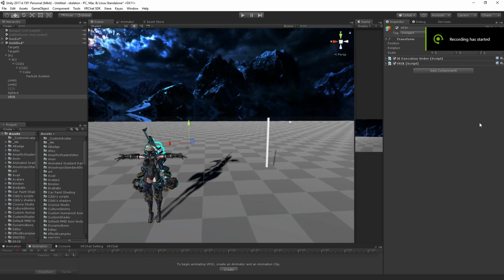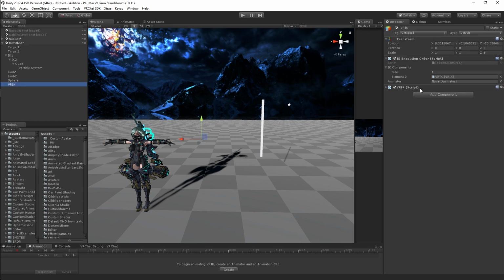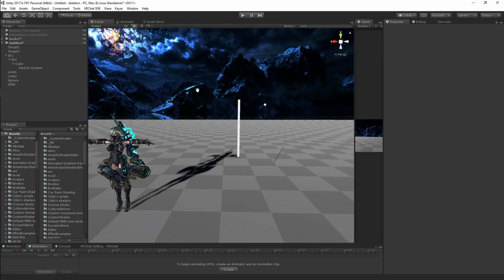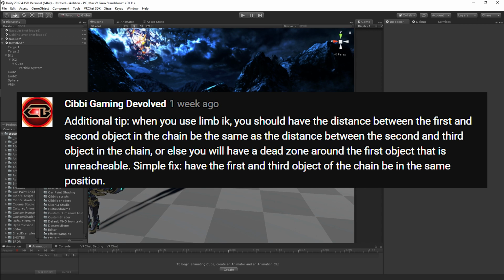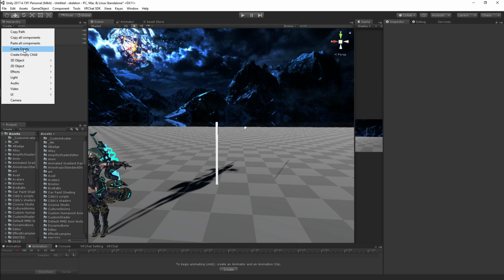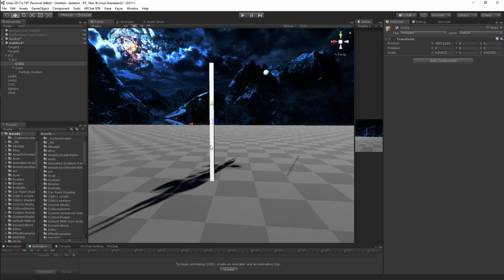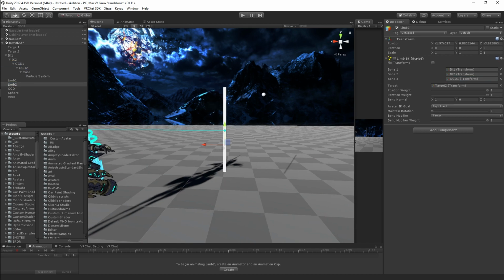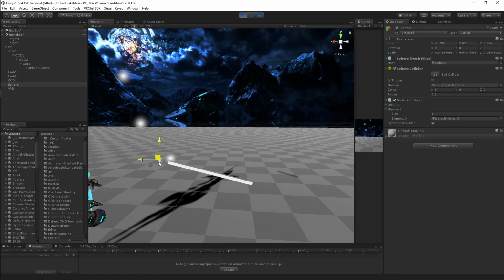[VRCHAT HOWTO] QUICKIE: 2HAND WITH FINALIK + SHORT ADDENDUM (PT. 1.5)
A short, lightly edited addendum to my last video about FinalIK Uses.
In this addendum I cover an overhauled setup, fullbody fixes, adjusted object positions, and 2 HANDING OBJECTS WITH CCDIK.